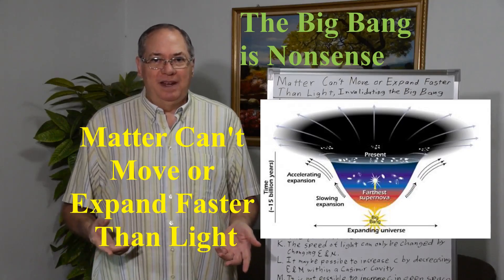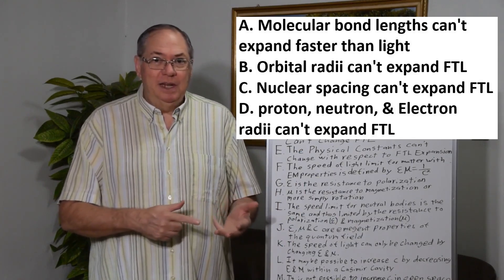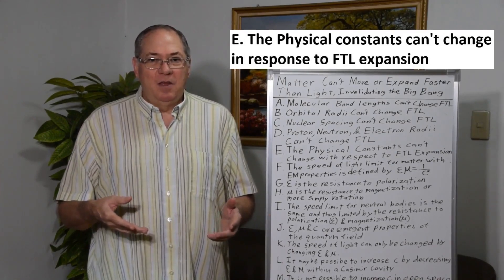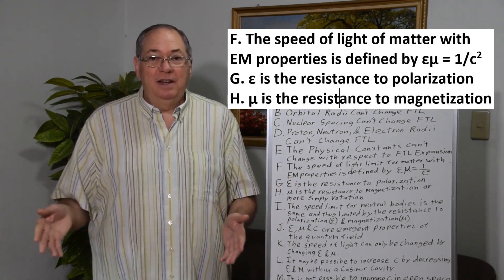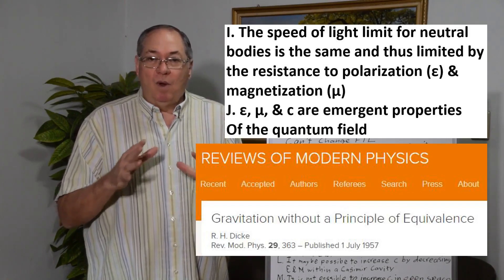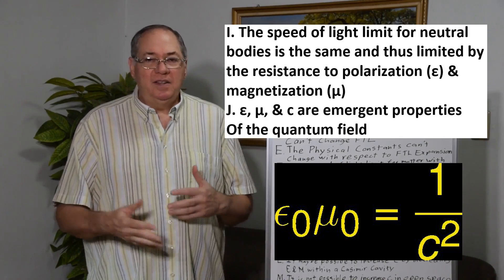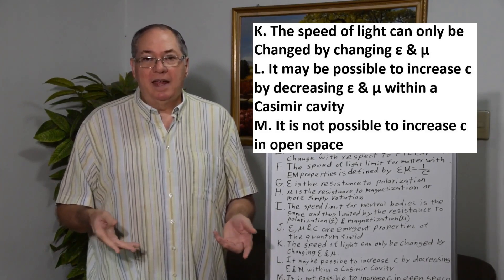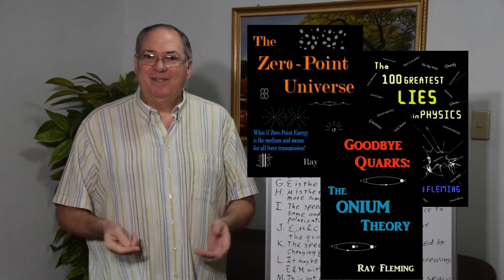Matter Can't Move or Expand Faster Than Light Invalidating The Big Bang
Not only do galaxies, stars and black holes not expand, molecules, atoms, nuclei, and particles don't either, making universal expansion impossible at all levels. And, matter can't move faster than light as required by the big bang. Big bangers are lying to you.

Proton_properties_and_radius_puzzle_due_to_the_shell_of_quantum_fluctuations_at_its_charge_radius
Physical_Constants_as_Properties_of_the_van_der_Waals_Torque_of_the_Quantum_Field
Fine_Structure_Constant_as_the_Polarization_of_the_Quantum_Field